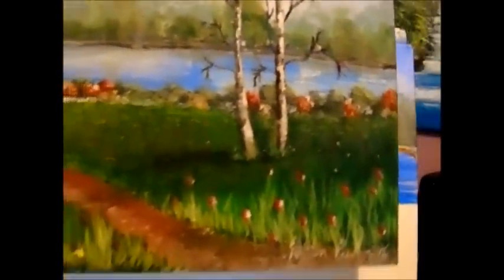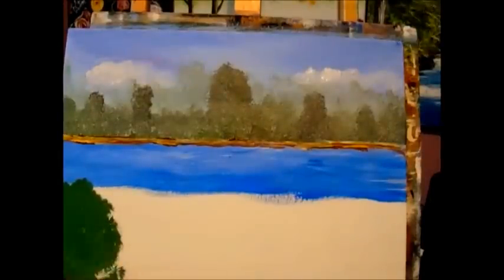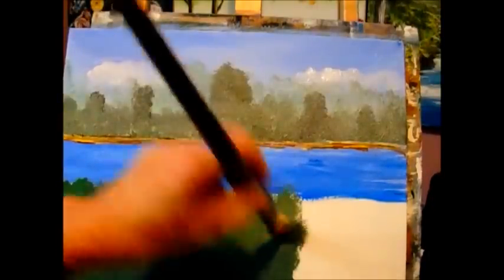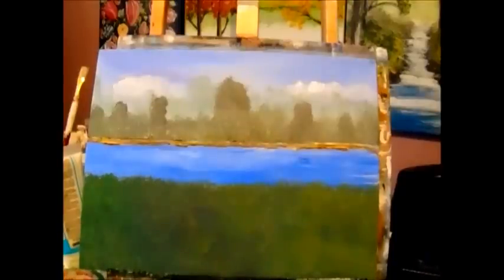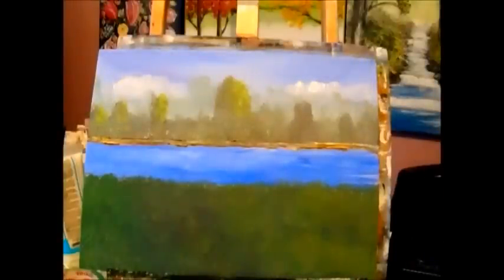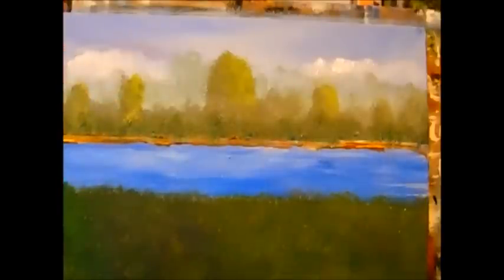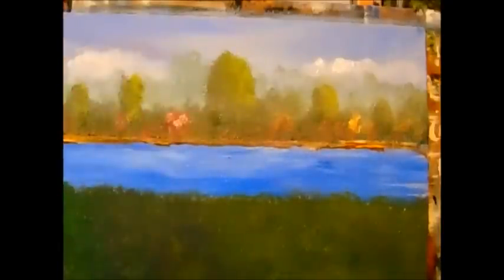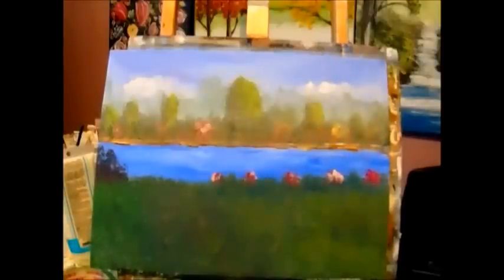How to paint a beautiful Landscape Lesson 3 Step by Step, grass, trees, flowers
Easy step by step techniques to learning how to paint landscapes, seascapes, wildlife, flowers and so much more with Acrylic Paint, for the beginner..